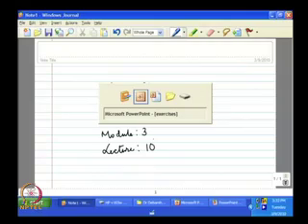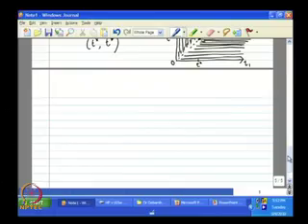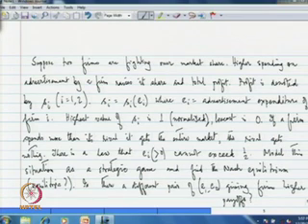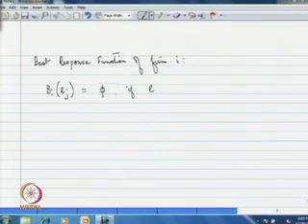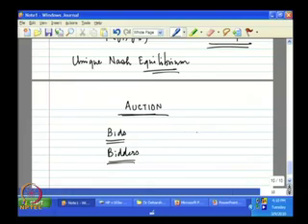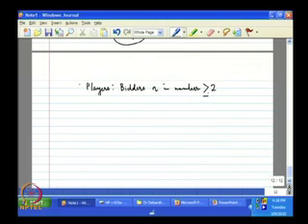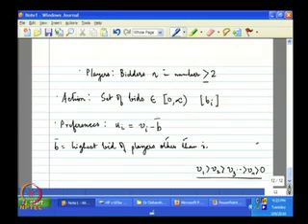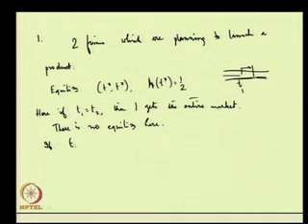Mod-03 Lec-22 Second Price Sealed Bid